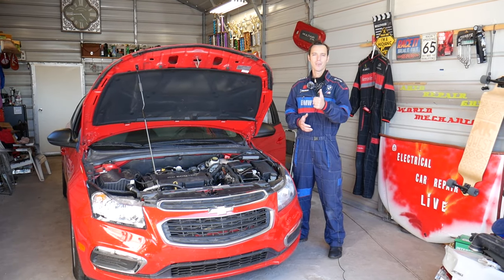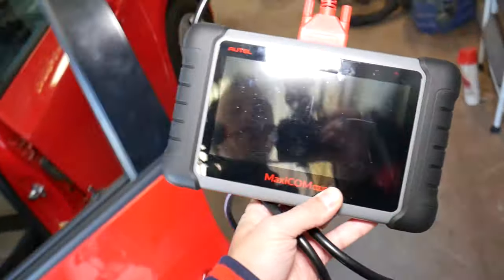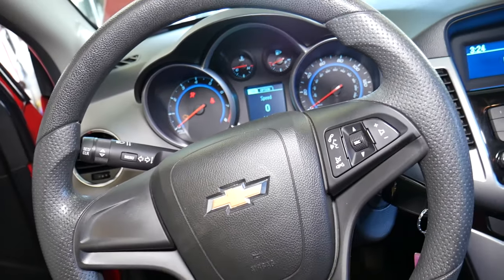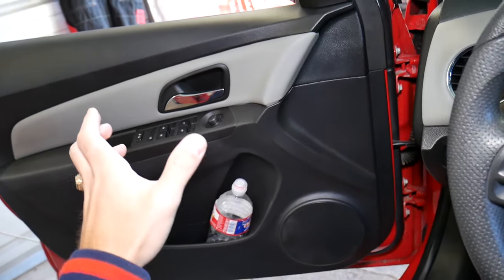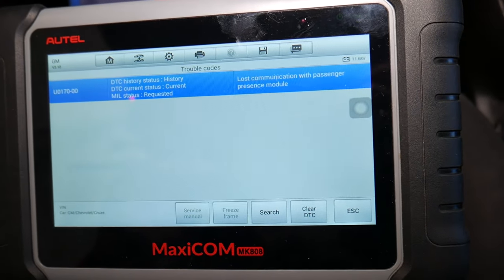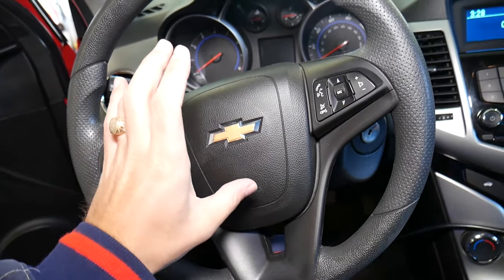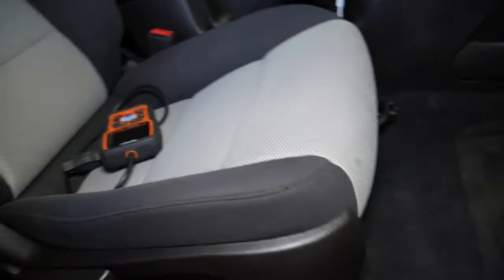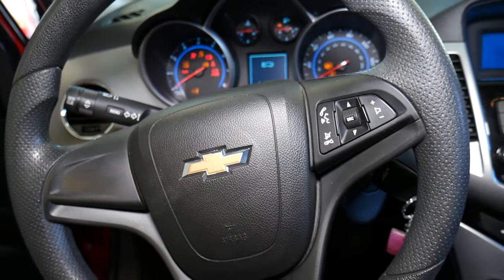HOW TO RESET AIRBAG LIGHT WITHOUT SPECIAL TOOLS ON CHEVY, CHEVROLET, GMC, BUICK, CADILLAC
In this video we will demonstrate how to reset Airbag Light  / Air Bag Light without any special tools on Chevrolet, Chevy, GMC, Buick, Cadillac cars, we will explain how the airbag system works and why your light may be on. This video demonstrates how to reset Airbag Light  / Air Bag Light without any special tools only if you know where the problem is and fix the problem. We demonstrated how to reset Airbag Light  / Air Bag Light without any special tools on Chevrolet Cruze but it may be helpful on the following models since they are built by GM / General Motors:
Chevrolet Cruze How to Reset Airbag Light / Air Bag Light With No Tools
Chevrolet Malibu How to Reset Airbag Light / Air Bag Light With No Tools
Chevrolet Equinox How to Reset Airbag Light / Air Bag Light With No Tools
Chevrolet Traverse How to Reset Airbag Light / Air Bag Light With No Tools
Chevrolet Silverado How to Reset Airbag Light / Air Bag Light With No Tools
Chevrolet Tahoe How to Reset Airbag Light / Air Bag Light With No Tools
Chevrolet Suburban How to Reset Airbag Light / Air Bag Light With No Tools
GMC Terrain How to Reset Airbag Light / Air Bag Light With No Tools
GMC Acadia How to Reset Airbag Light / Air Bag Light With No Tools
GMC Sierra How to Reset Airbag Light / Air Bag Light With No Tools
GMC Yukon How to Reset Airbag Light / Air Bag Light With No Tools
Cadillac ATS How to Reset Airbag Light / Air Bag Light With No Tools
Cadillac CTS How to Reset Airbag Light / Air Bag Light With No Tools
Cadillac Escalade How to Reset Airbag Light / Air Bag Light With No Tools
Cadillac XTS How to Reset Airbag Light / Air Bag Light With No Tools
Cadillac SRX How to Reset Airbag Light / Air Bag Light With No Tools
Cadillac DTS How to Reset Airbag Light / Air Bag Light With No Tools
Buick Encore How to Reset Airbag Light / Air Bag Light With No Tools
Buick Enclave How to Reset Airbag Light / Air Bag Light With No Tools
Buick Regal How to Reset Airbag Light / Air Bag Light With No Tools
Buick Verano How to Reset Airbag Light / Air Bag Light With No Tools
Buick Lacrosse How to Reset Airbag Light / Air Bag Light With No Tools